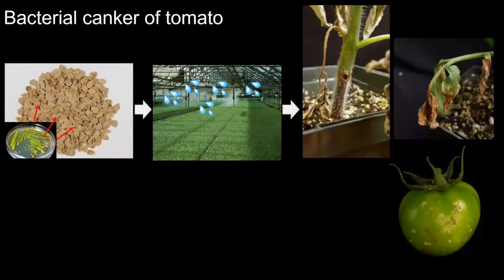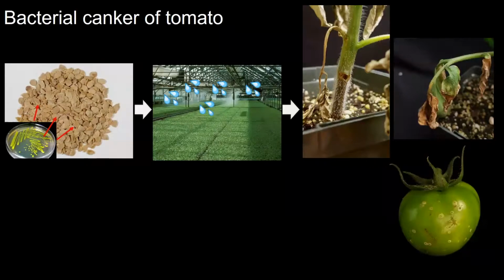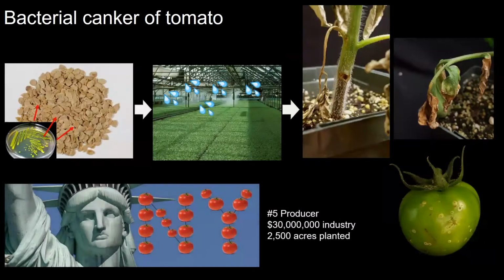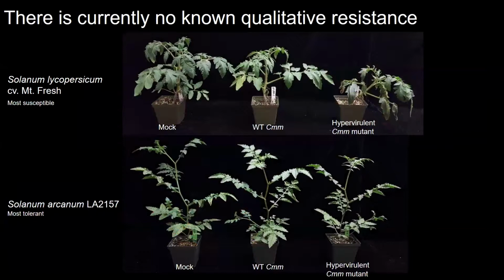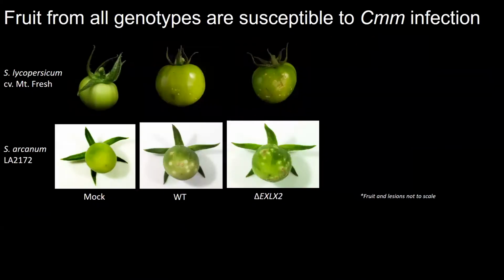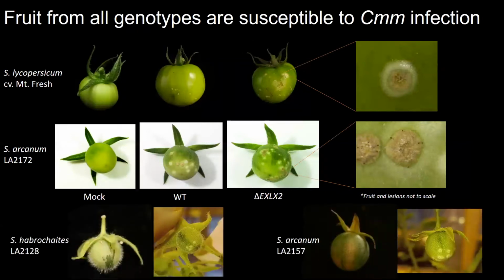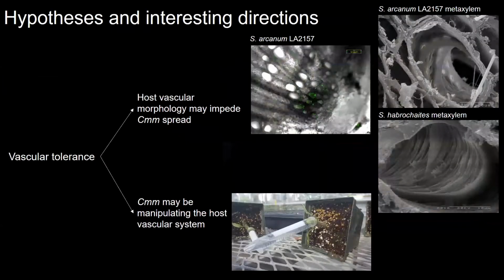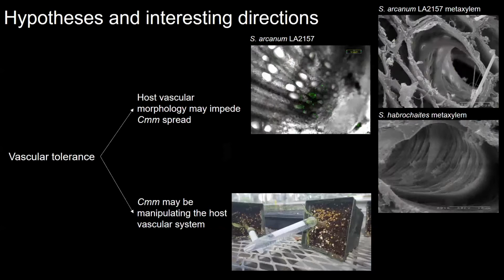Chris Peritore: Understanding the Clavibacter-Solanum pathosystem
Chris Peritore, Graduate Field of Plant Pathology and Plant-Microbe Biology Section (Smart Lab)

School of Integrative Plant Science Symposium